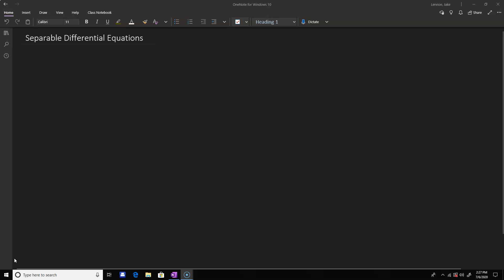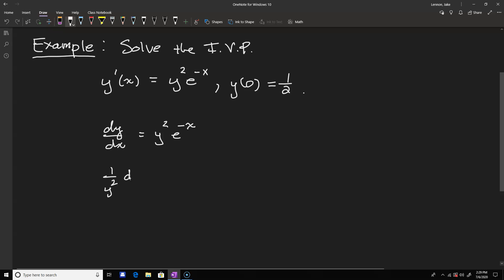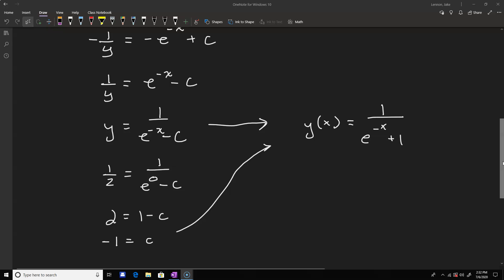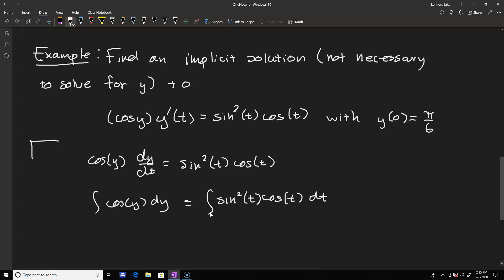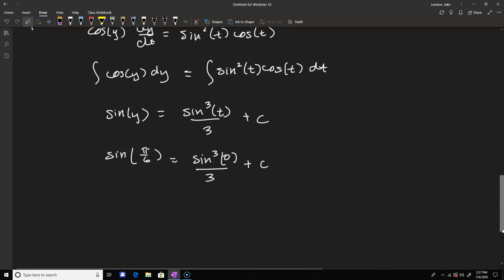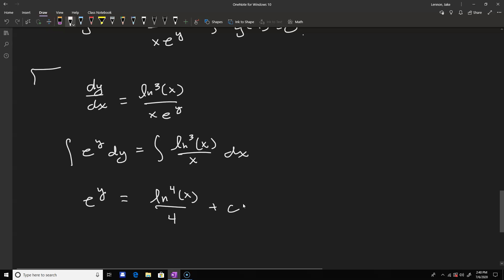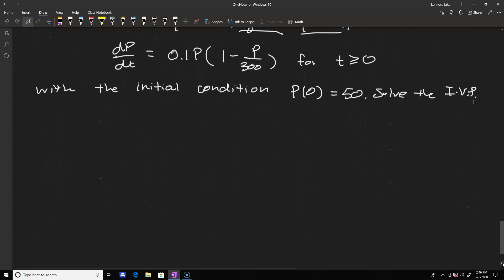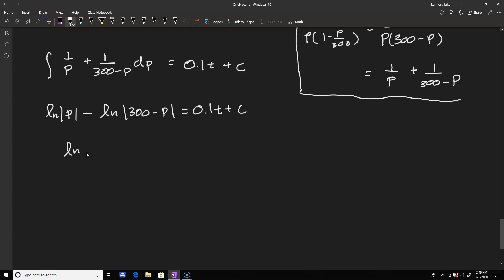Separable Differential Equations